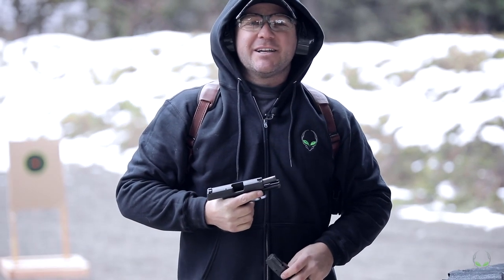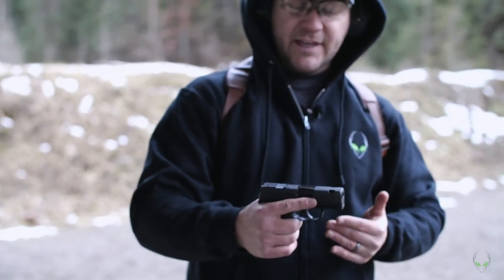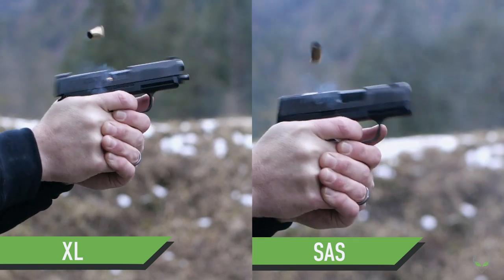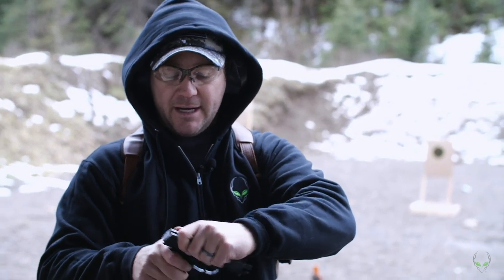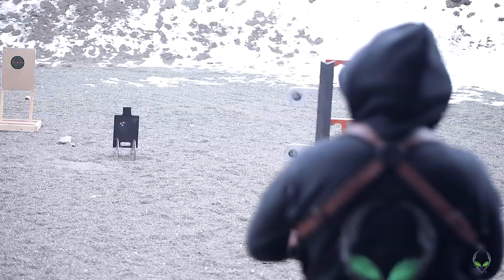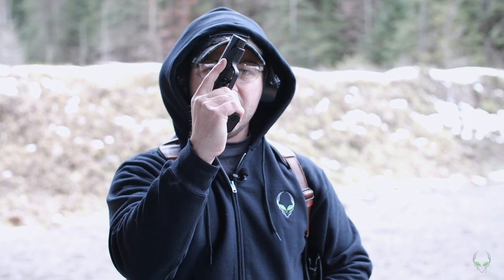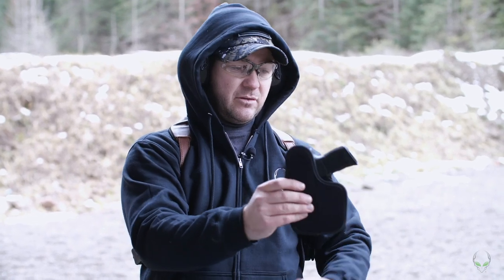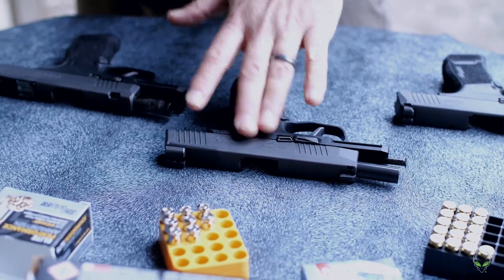Your Guide To The Sig Sauer P365 Pistols | Alien Gear Holsters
Wondering what the differences are between the different types of Sig Sauer P365 pistols?

The Sig P365 has evolved into a whole product line instead of a single pistol, with multiple variants to suit different tastes and needs...and likely more to come!

The original, of course, is still wildly popular. It's a micro-compact pistol with near double-stack capacity, which was a game-changer upon release. It still has a lot to offer, but has obviously been joined by new iterations of the platform.

The Sig P365 SAS, or Sig Anti Snag, streamlines the P365. The SAS model features a countersunk Meprolight FT Bullseye sight, which is unlike any other handgun sight on the market. The sight uses fiber optic and tritium for day and night function. The elongated sight housing, which extends almost to the ejection port, creates a full sight picture with a front dot and rear ring, just like a bullseye.

The P365 SAS has a ported barrel and slide, with no front sight. The controls are also streamlined and simplified, with the slide release lever downsized and recessed mostly into the frame. These features make the pistol slick, with almost zero chance of snagging on the draw.

The Sig P365 XL adds an extended barrel and slide, and extends the grip and magazine well, thereby increasing capacity to 12+1 in the standard magazine or 15+1 with the extended magazine.

The XL is far easier to handle and fire, a bit more of a target model...but while it's "bigger" than the standard P365, it's still easier to conceal and carry than other compacts of similar barrel length and capacity. It's slimmer, sleeker and lighter than other compact pistols, but incredibly easy to shoot very well and very fast.

Of course, all three make fantastic concealed carry pistols, so a good concealed carry holster is the perfect accessory to go along with any one of the Sig P365 pistols. You can find some of the best concealed carry holsters in the galaxy at: